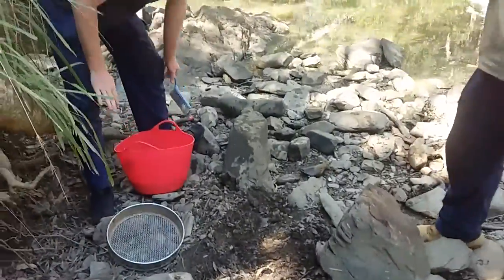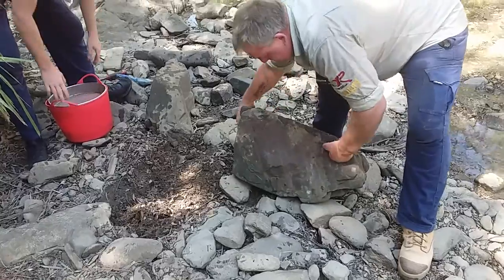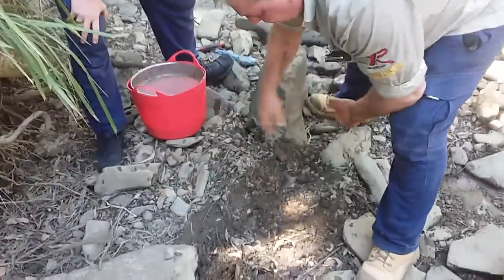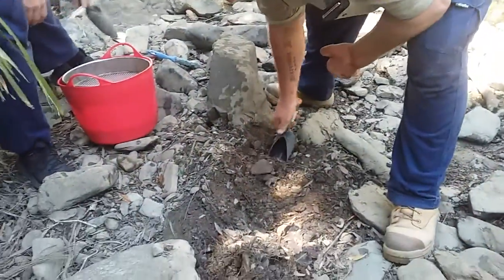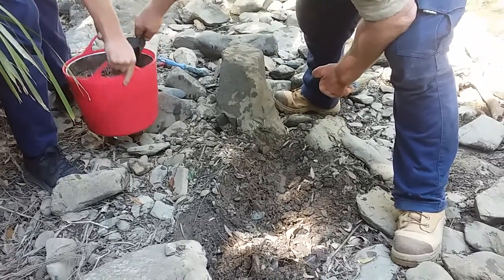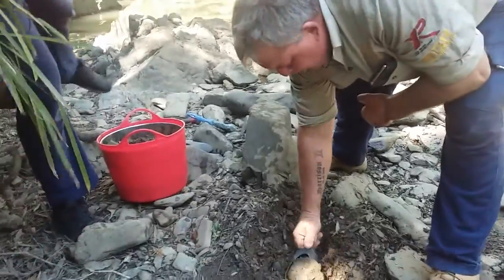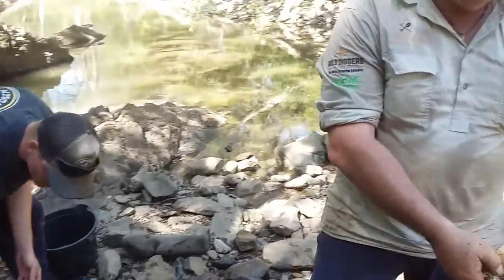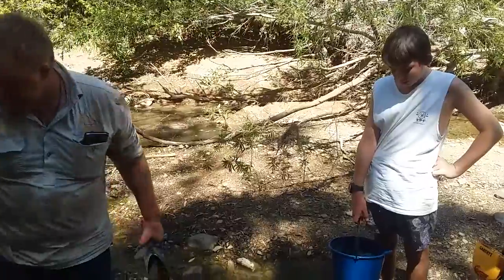Gladstone Gold Tour: Classifying for Gold Part 2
Gladstone Gold Tour: Donnie Pascoe shows us his method of sifting soil for alluvial gold.